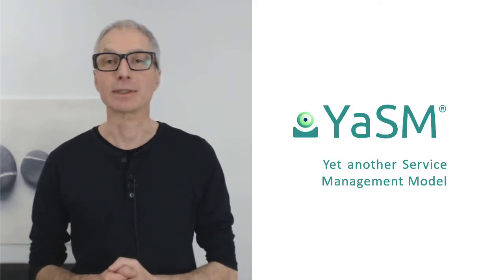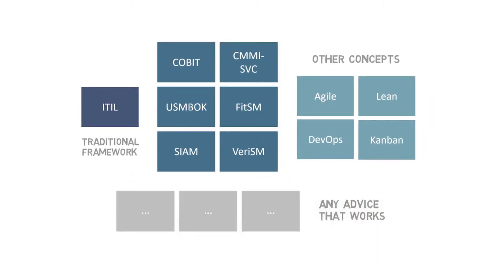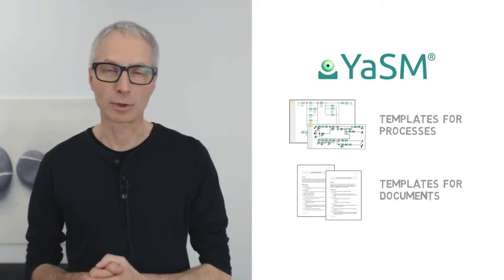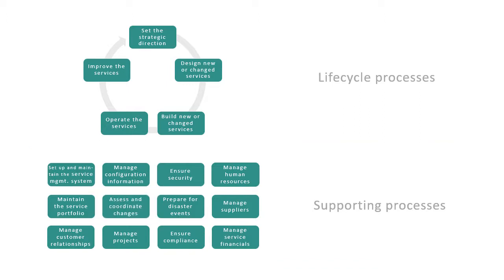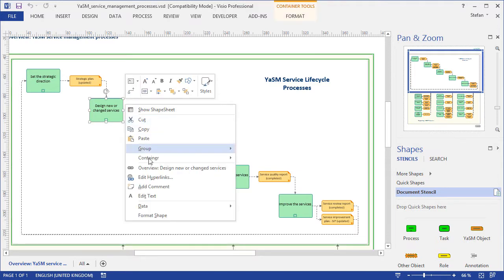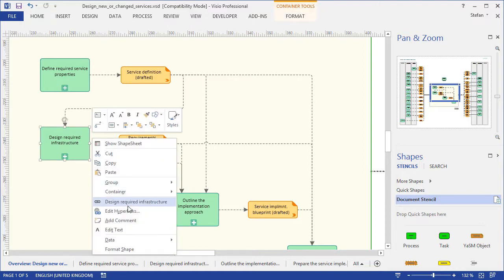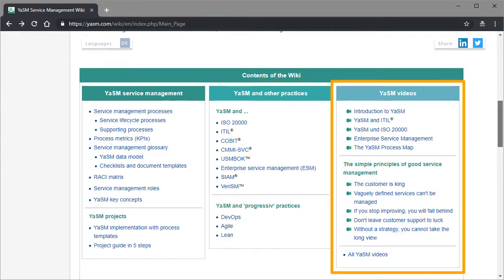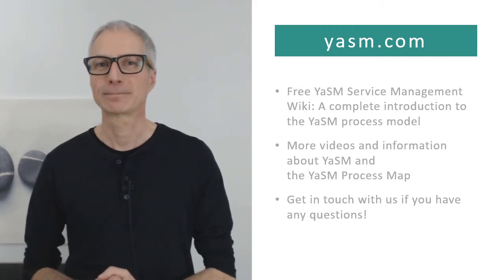YaSM Service Management: Introduction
If you are new to YaSM, start here: YaSM ("Yet another Service Management Model") is a streamlined and easily understood process model for service management and ISO 20000.
YaSM is a "translation" of the guidance in the popular frameworks and approaches, such as ITIL®, ISO 20000, and SIAM®, into a clear-cut collection of processes. What we provide is not wordy, difficult-to-read documentation, but ready-to-use templates for your processes and documents.

In this video we explain why it was time for a fresh start with a new, streamlined process model that
• is easier to understand,
• has a perfectly clear and pragmatic structure,
• is supported by a full set of ready-to-use templates,
• and is perfectly aligned with ISO 20000, the international standard for service management.

► Time stamps for this video are as follows:
0:00 What is YaSM?
1:46 Streamlined process model for service management
2:33 Compatible with ISO 20000
2:54 Service mgt. process structure
3:38 The YaSM® Process Map
3:56 Examples: Visio process model
6:12 Free YaSM Service Mgmt. Wiki

To learn more about YaSM, please check out the free YaSM Service Management Wiki where you will find
• a comprehensive account of the YaSM service management processes,
• the YaSM glossary,
• the RACI matrix, as well as
• information on how YaSM relates to ITIL®, ISO 20000, SIAM®, VeriSM™ and other ITSM practices.